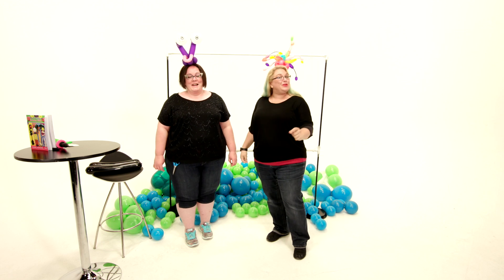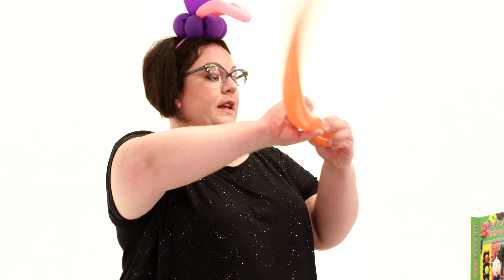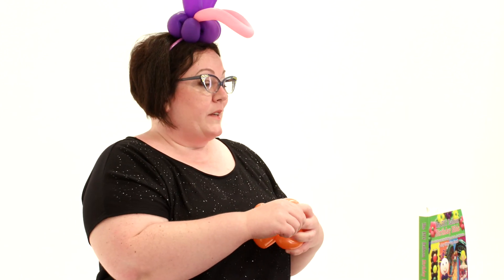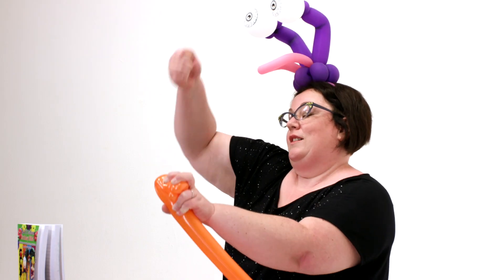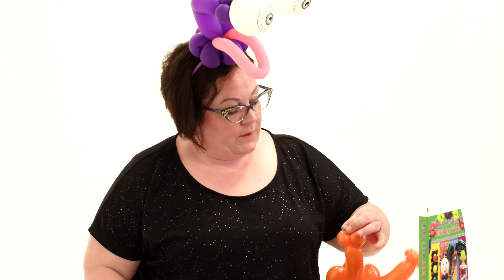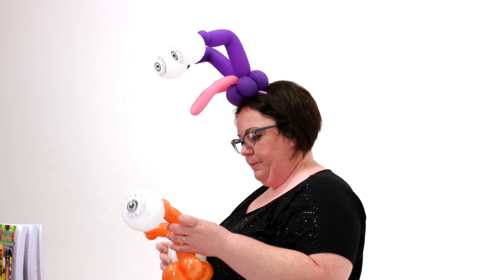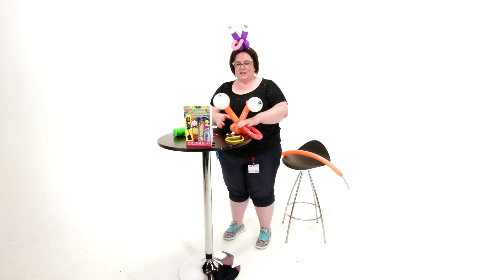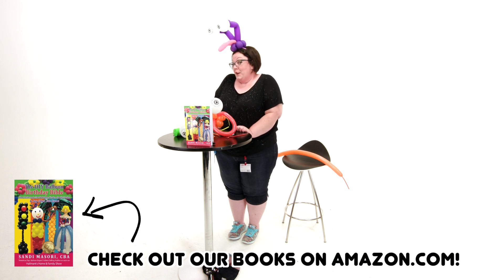Balloon Monster Headband ~ Balloon Animals Tutorial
~ Caity Byrne of Beltway Balloons in the DC area ), shows how to make a super cute monster headband.  Perfect for monster theme parties or just for fun!